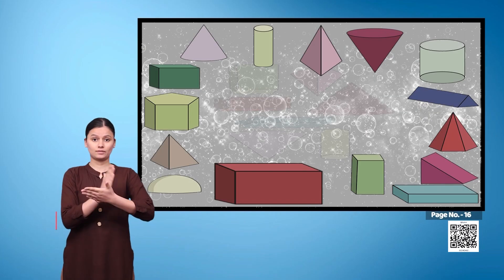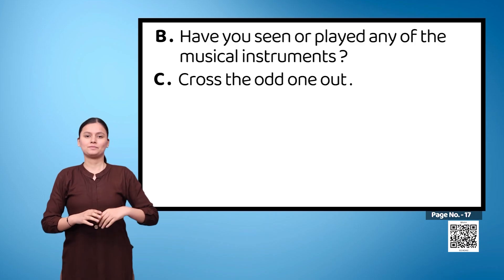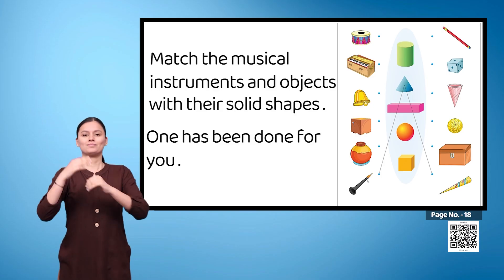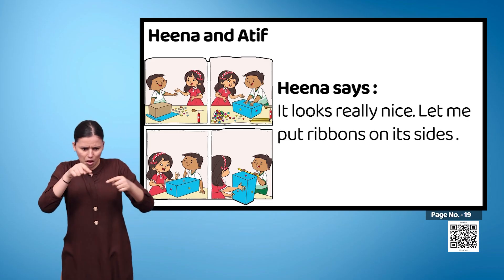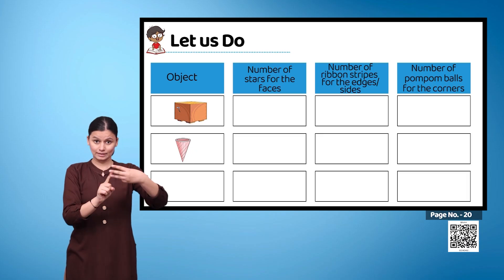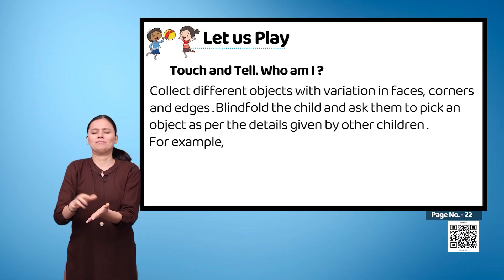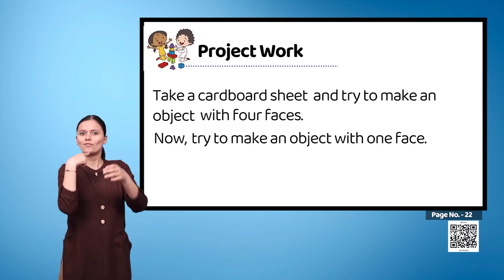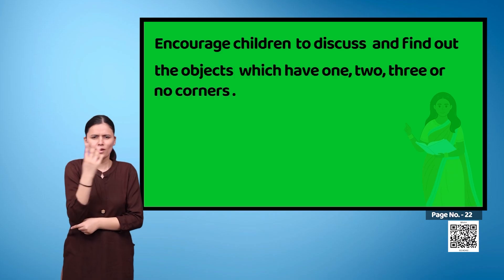Class 2, Maths, Chapter 2 Shapes Around Us (3D Shapes)